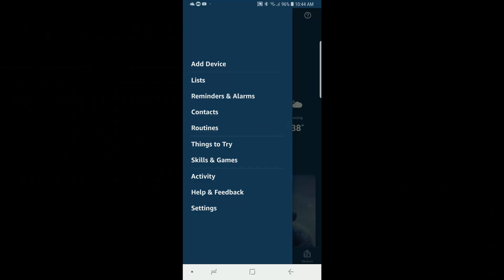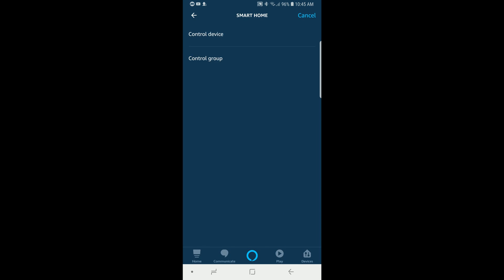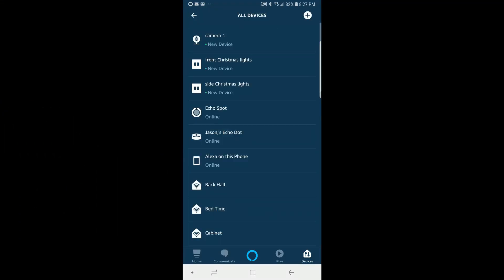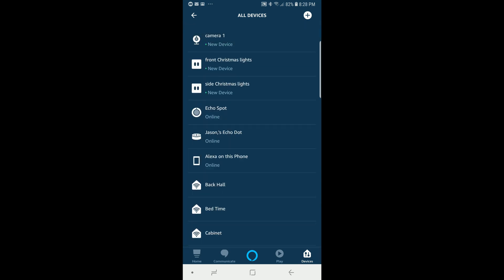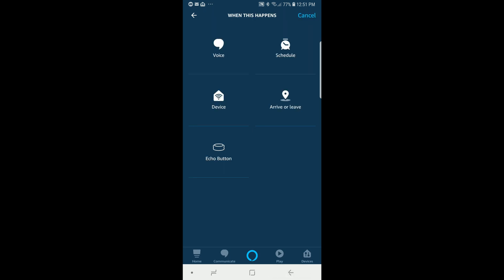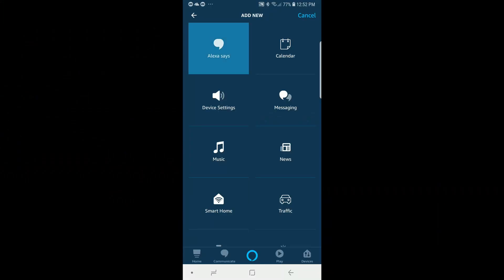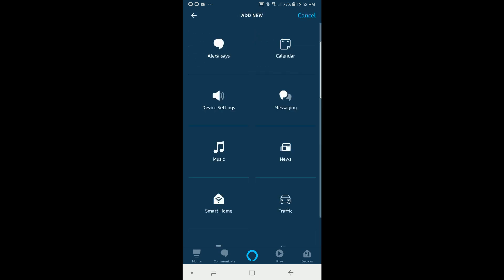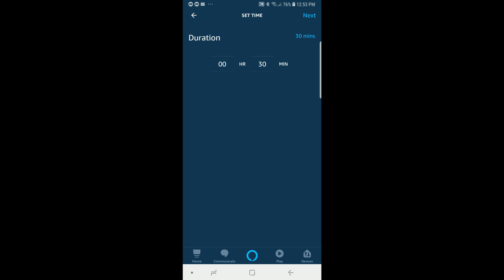Schedule Your Lights and More with Alexa Routines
Learn step-buy-step how to schedule your lights or other smarthome devices to turn on or off using the Alexa App.
After showing you how to create a schedule based routine in the Alexa App I go through all the routine options.  I explain all the possible triggers to start a routine and all the actions that you can setup with some examples.

Not sure how to get started?  You can start your smart home with a WiFi plug and an echo dot.   With these 2 devices you can control a lamp or any other device that plugs into a standard wall outlet.
TP-Link HS100 outlet,
Amazon Echo Dot,